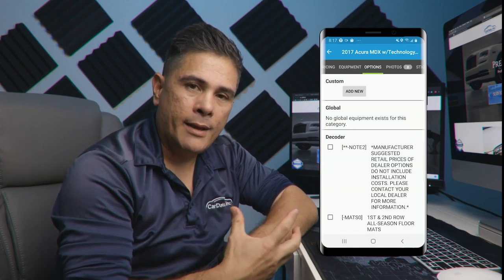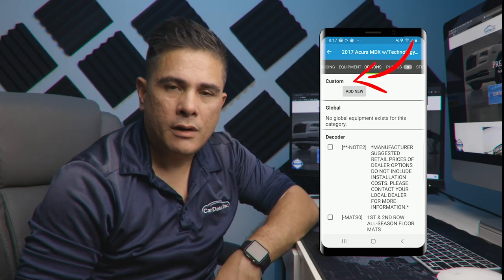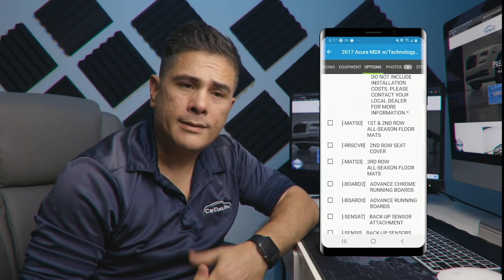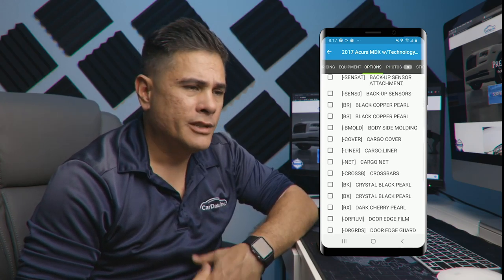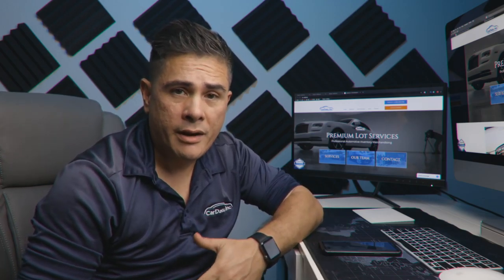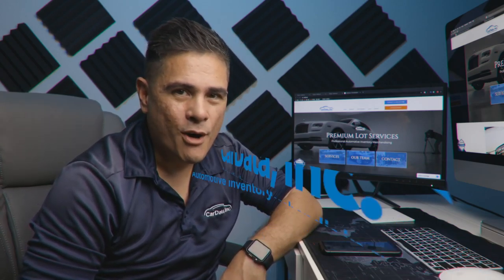The Option Tab in the DigitalLot app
This video will explain the purpose of the option tab and why it is there.
This tab is mostly used by the dealership if they chose to add-on any upgrades like (wheel package, window tint, all-weather floor mats, etc...